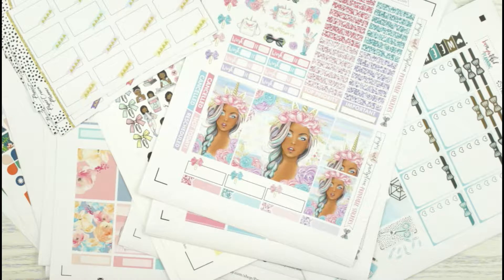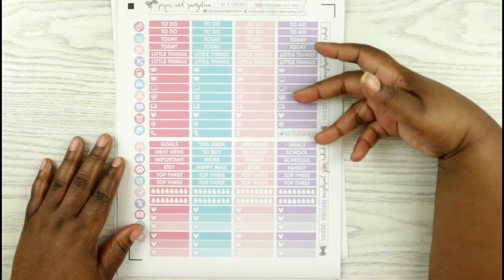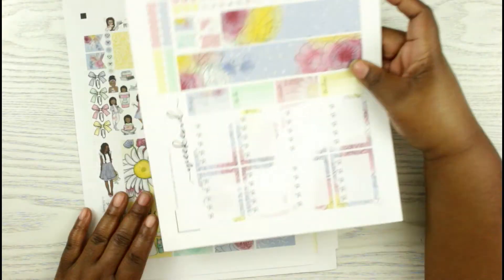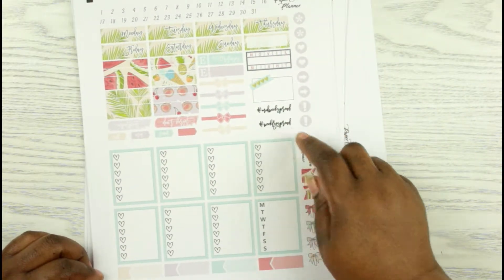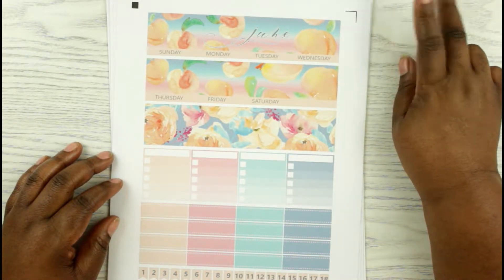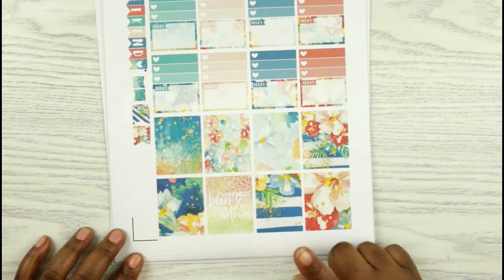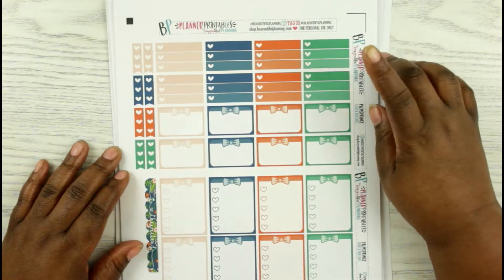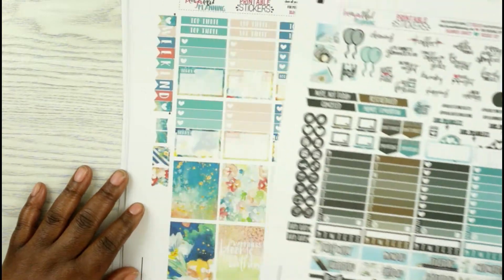Printable Planner Stickers Haul || Affordable Planning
Hi, planner fam! Today I will be showing some of the printable planner shops that I have purchased from in the last few weeks.  All shops listed below.  Instagram

Etsy Shops mentioned:
Beayoutiful Planning
Paper Crown Planner
Paper and Gumption
Print Petticoat Bandit

Tombow Corrective Tape
BIC White Out
Sticker Paper
Sticker Paper
Slice Precision Cutter
Favorite Gel Pens